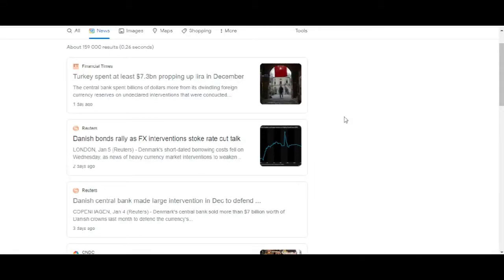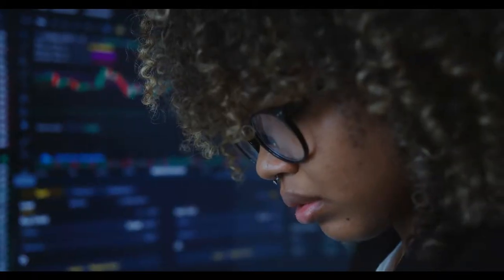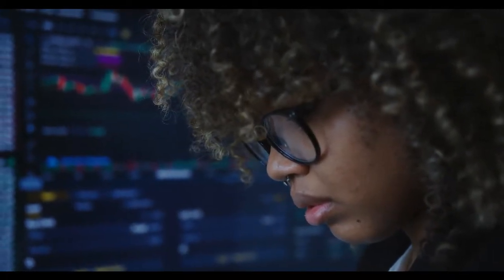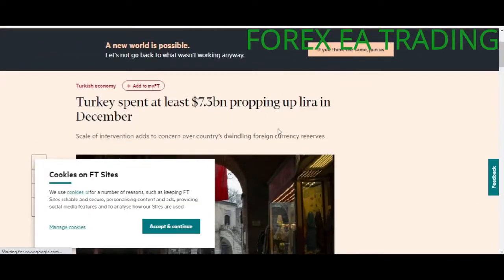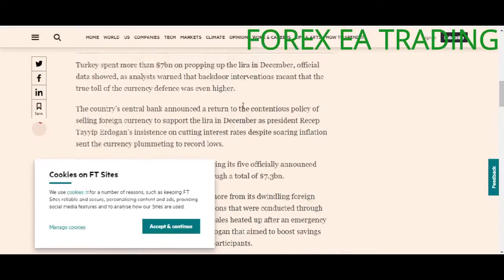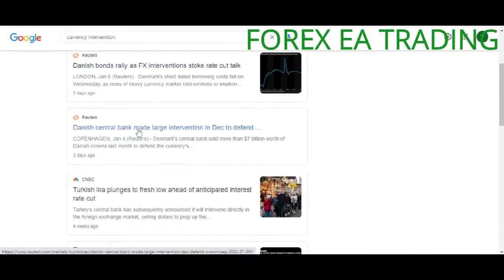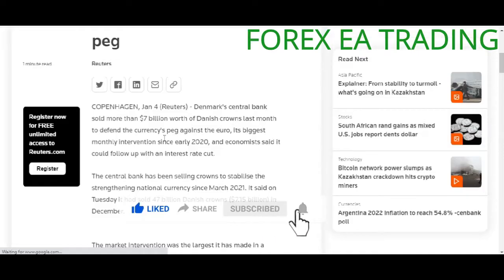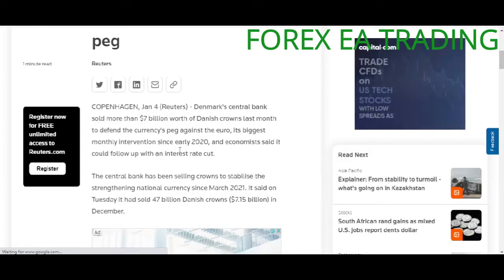Currency intervention explained: Should forex traders care when Central Banks entre: FOREX EA TRADER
Currency intervention explained: Should forex traders care when Central Banks entre: FOREX EA TRADER. Central banks often get involved in forex exchange or currency interventions - here is how it will affect your forextrading